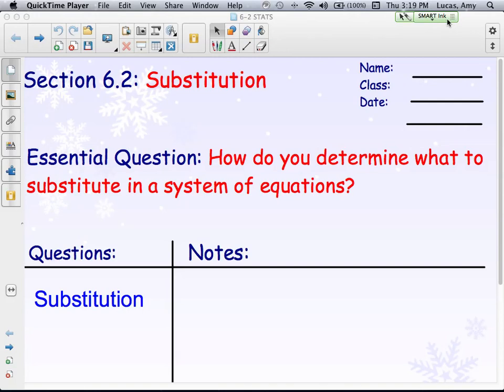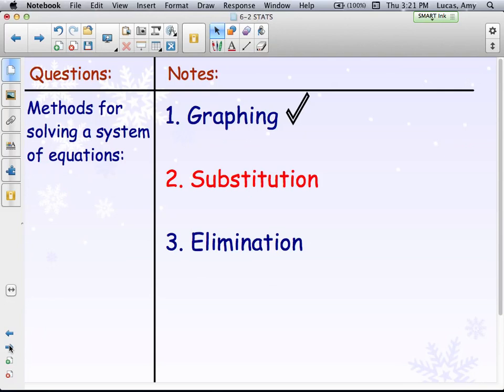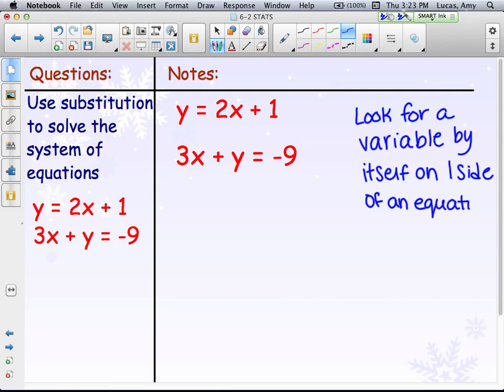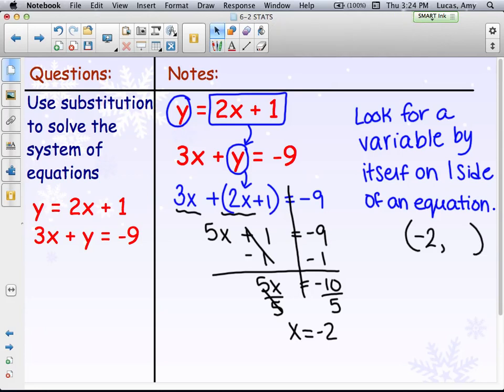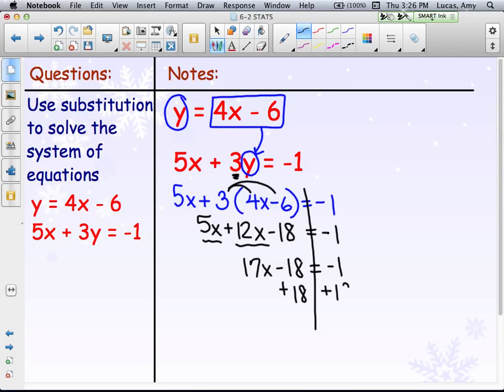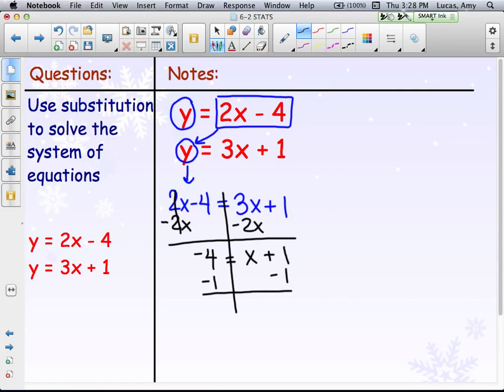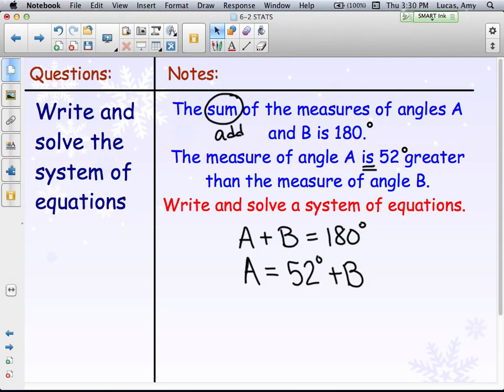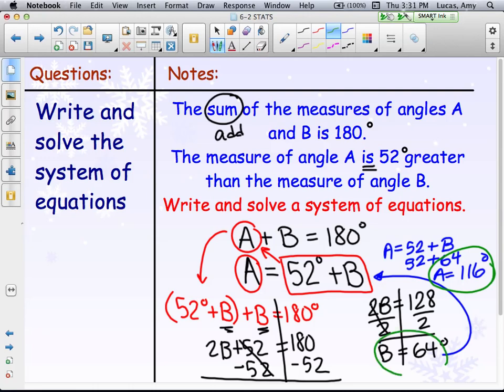Lesson 6-2 day 1